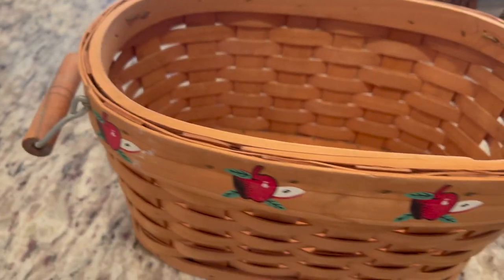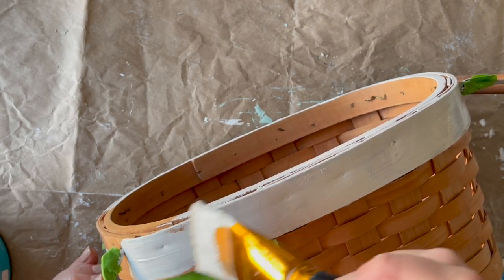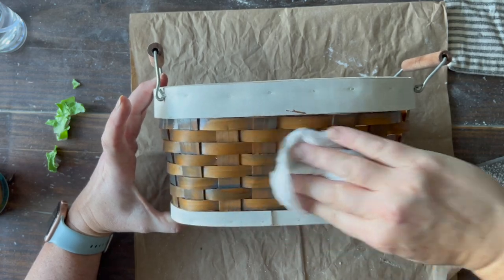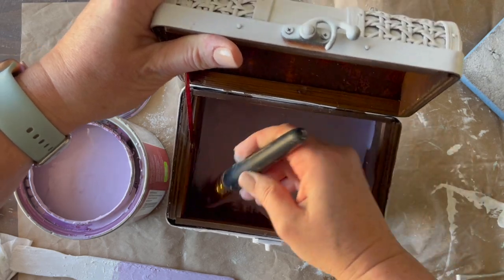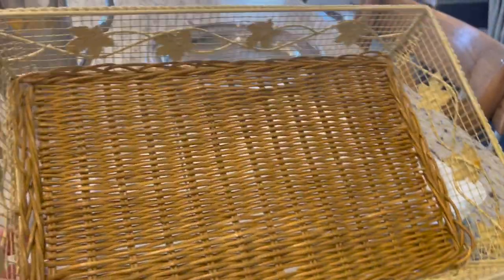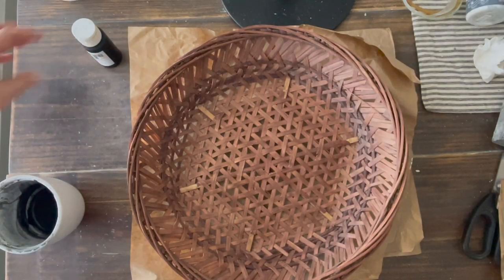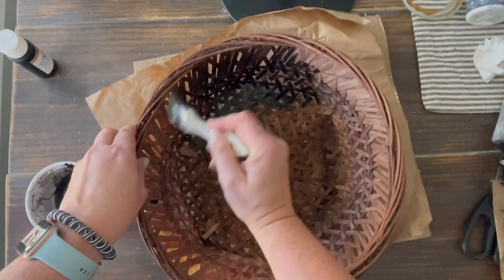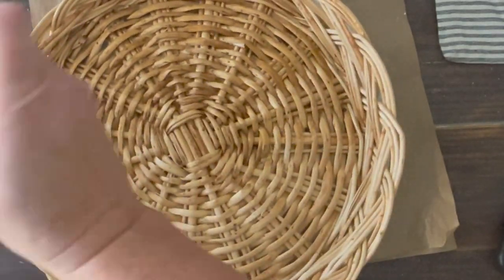Thrift Flips ~ Upcycled Baskets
In this video I am going to up-cycle 5 baskets from the thrift store.  Check out how someone else's trash looks like a high end treasure!